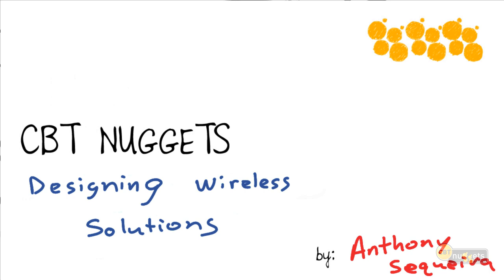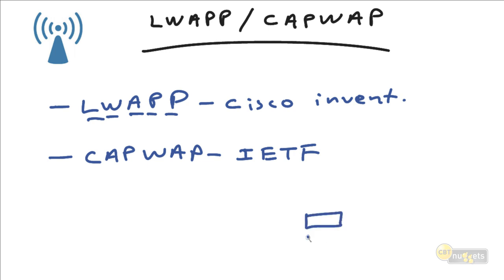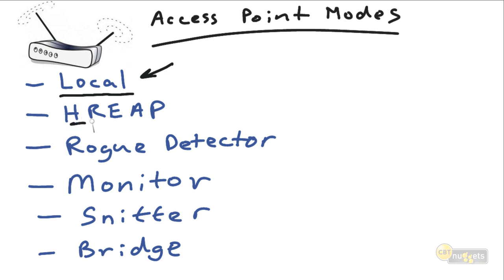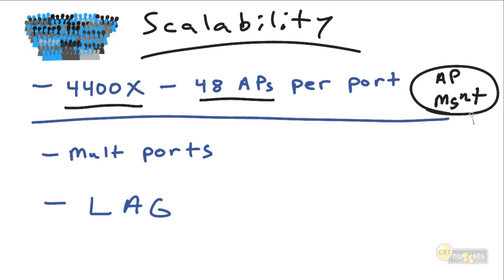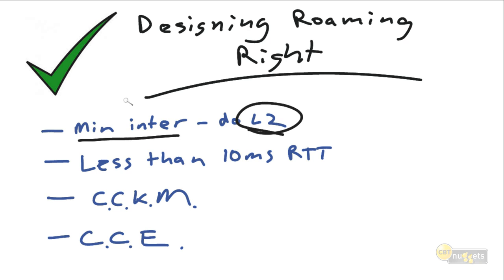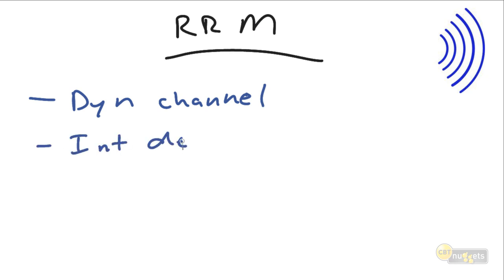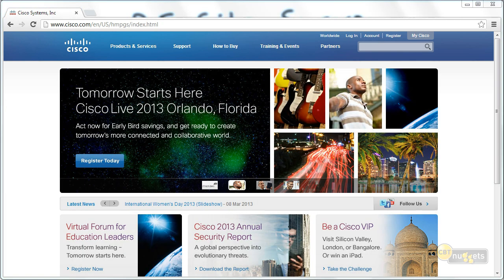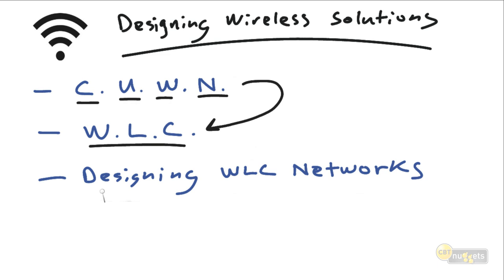15 Designing Wireless Solutions